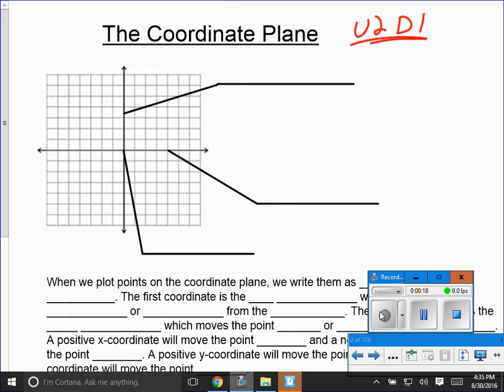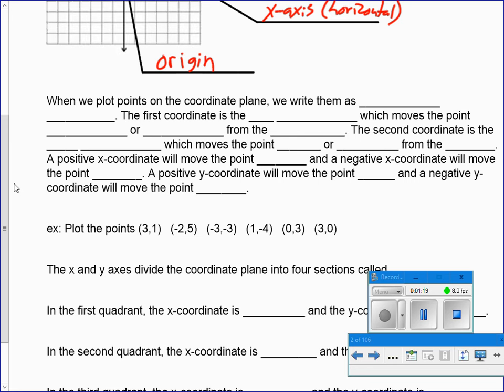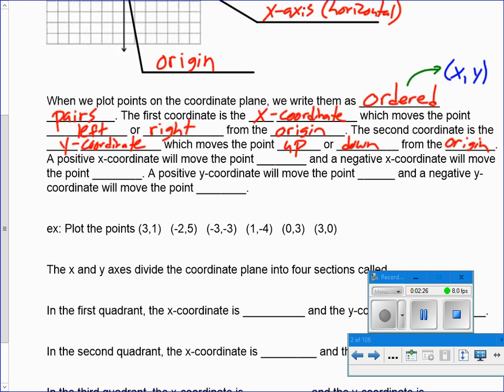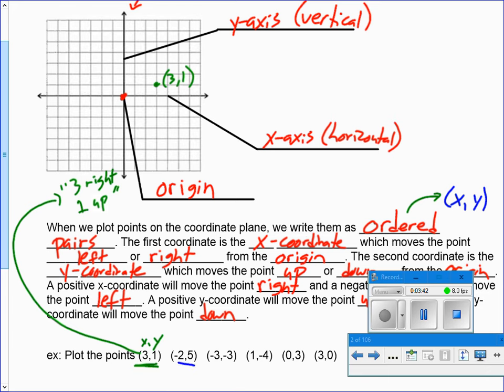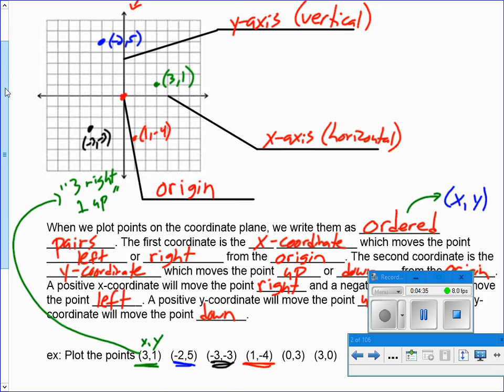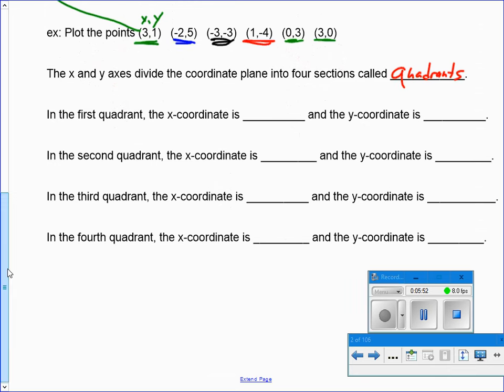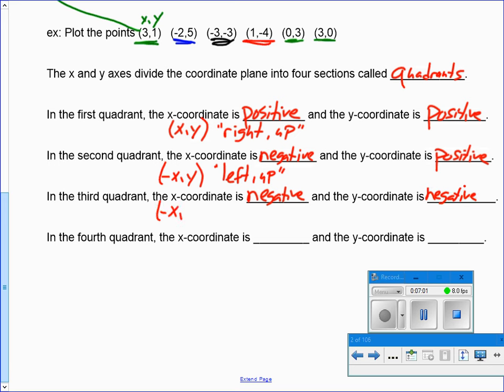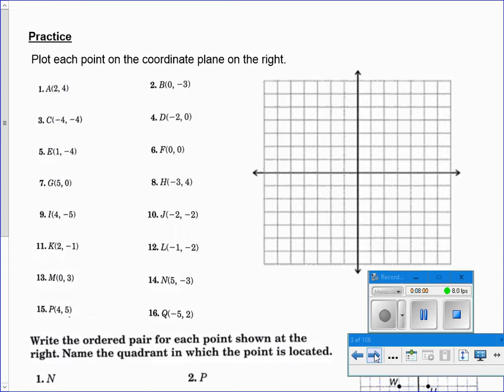Mr. Joy FOG - Unit 2 Day 1 - Plotting Points